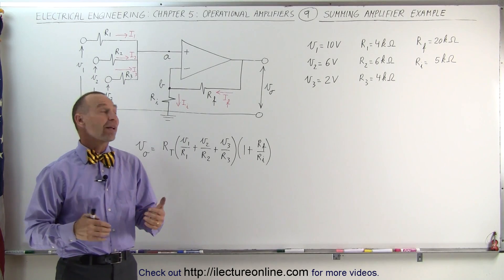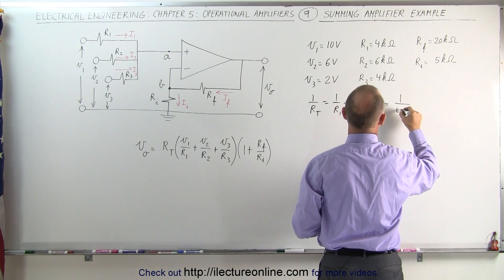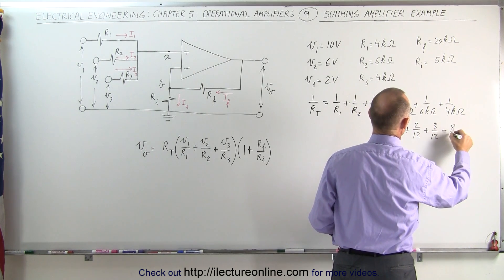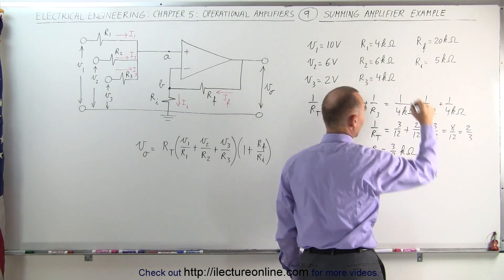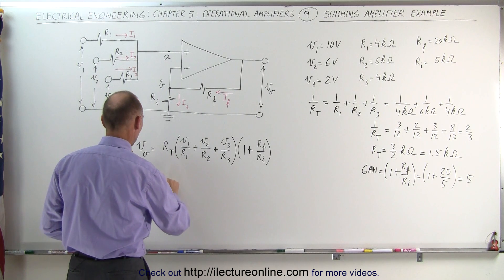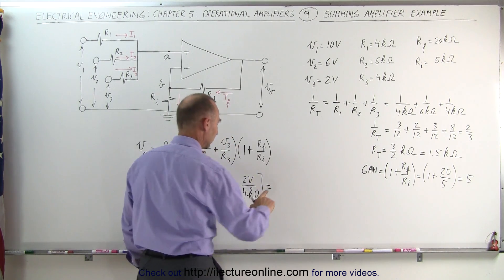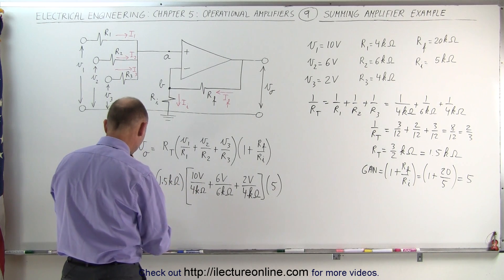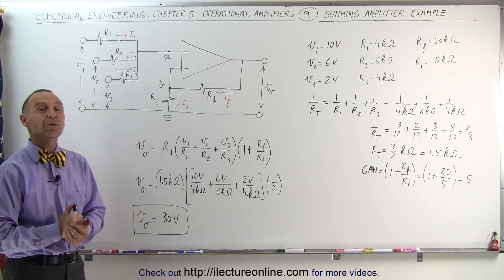Electrical Engineering: Ch 5: Operational Amp (9 of 28) Summing Amplifier (Non-Inverting) Example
In this video I will find the output voltage of a non-inverting operational amplifier, where the input is connected to the non-inverting terminal.